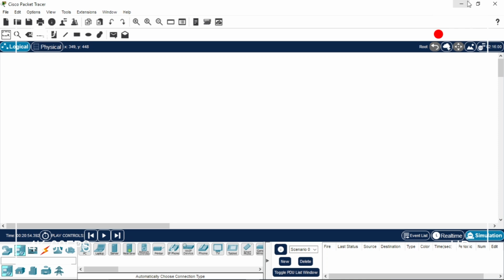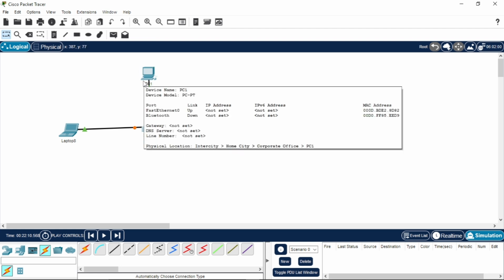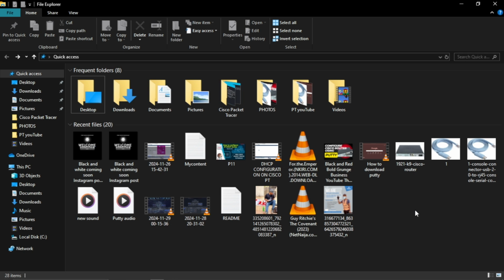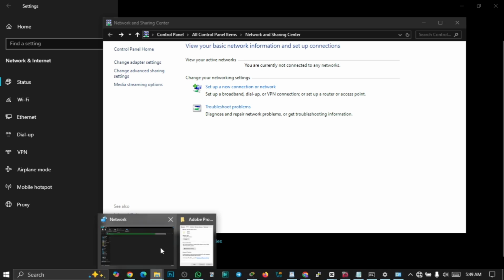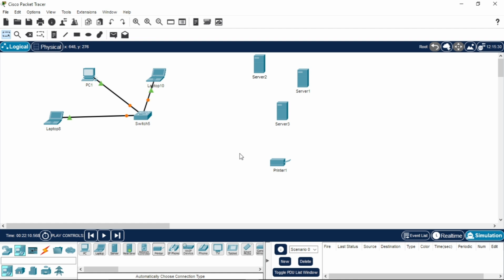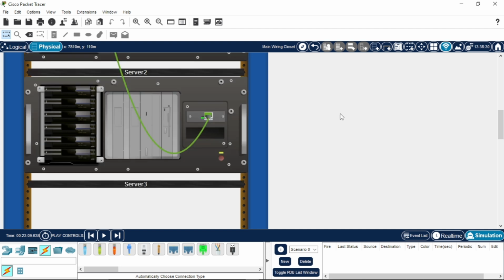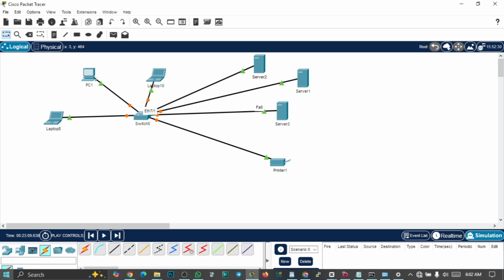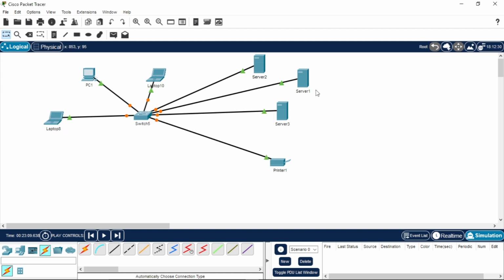P2P (Peer-to-Peer) and Client-Server Network Configuration |Types of network configurations.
This Video is all about P2P (Peer-to-Peer) and Client-Server Network Configuration |Types of network configurations.